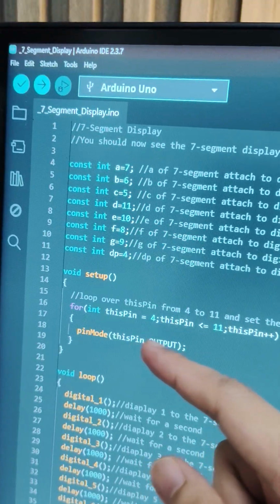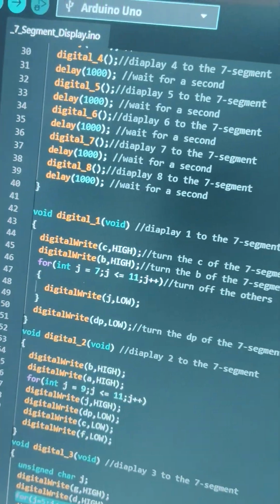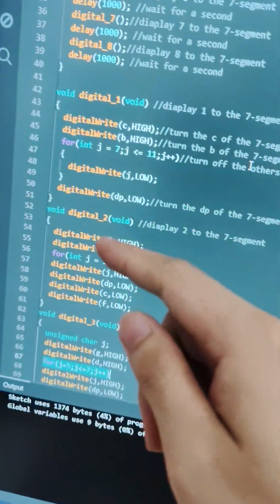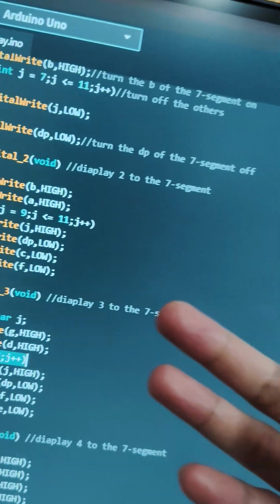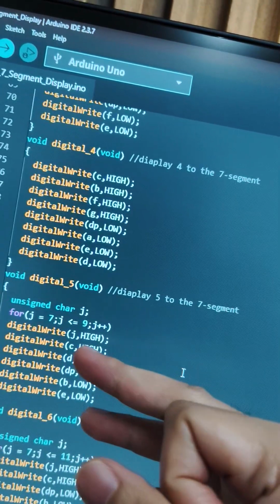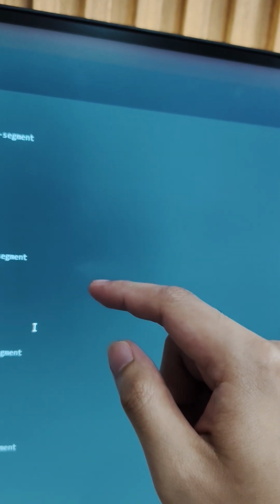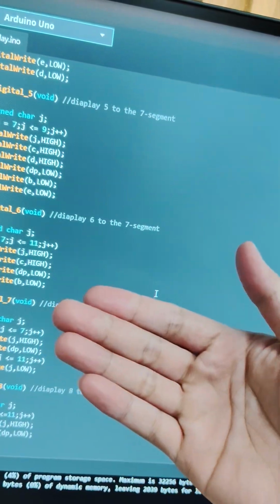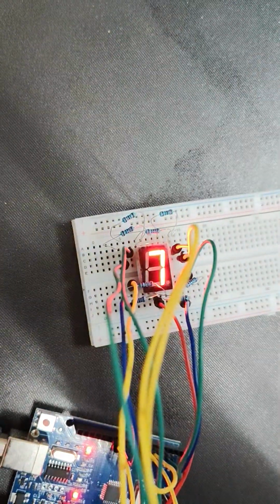Arduino Uno Activity 8 Lesson 16 Segment Display